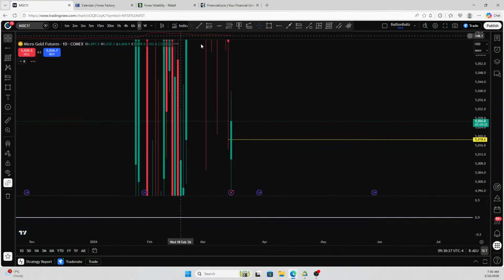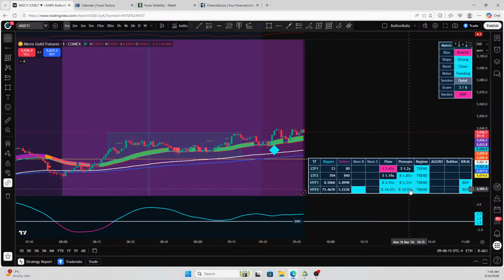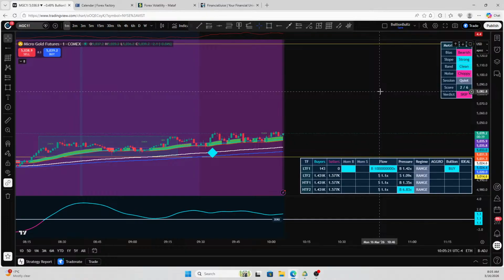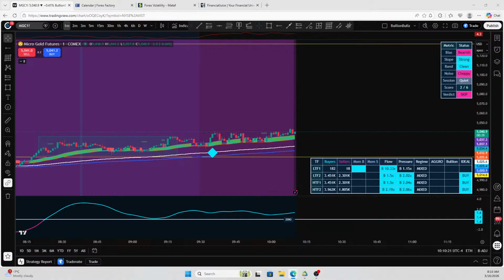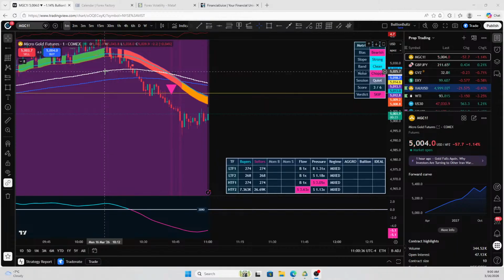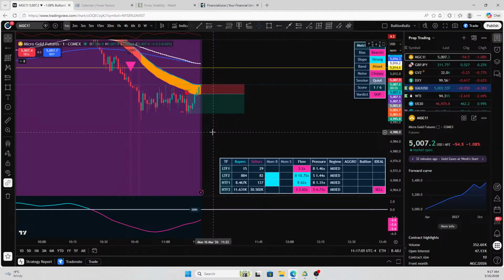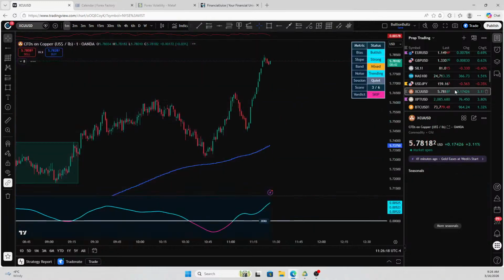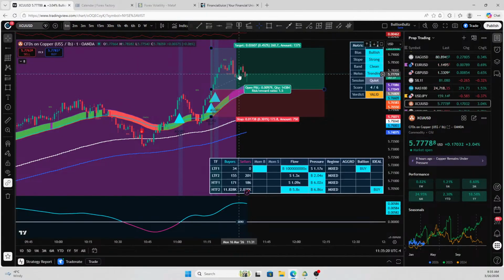LIVE Gold Trading (XAUUSD) | New York Session Setups & Execution